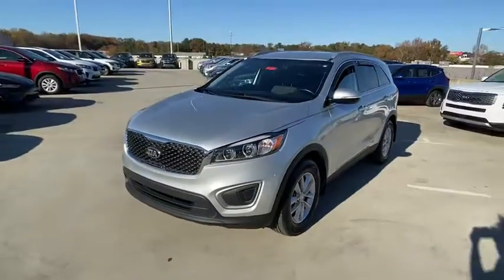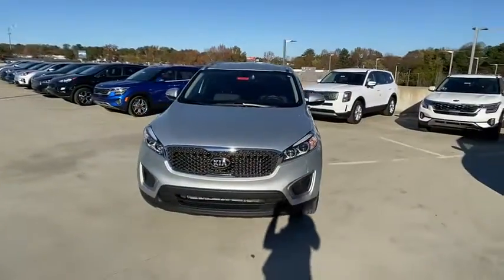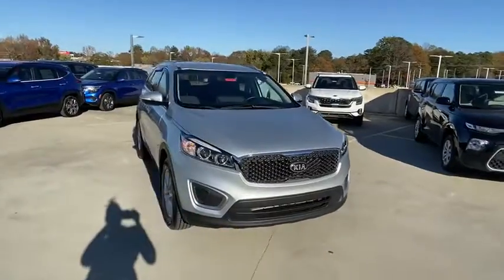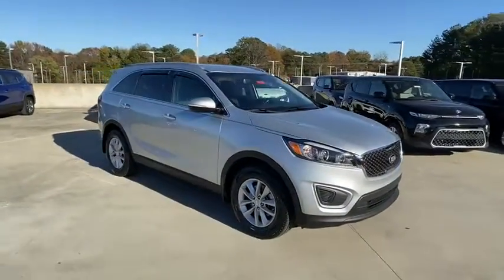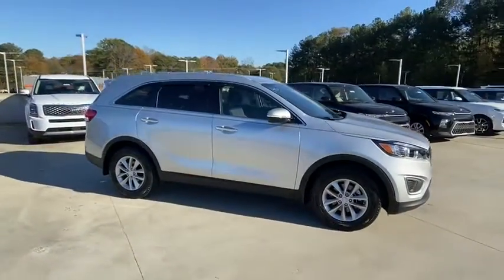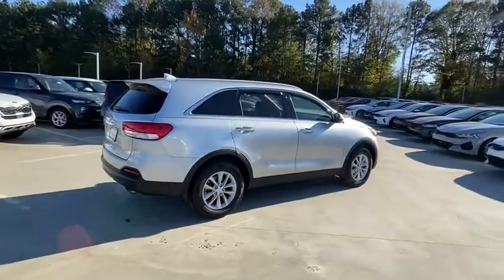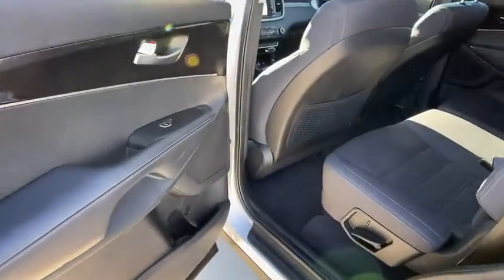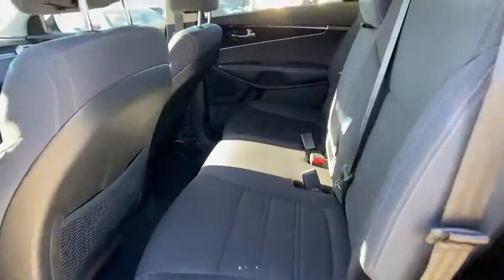2017 Kia Sorento Chamblee, Sandy Springs, Brookhaven, Norcross, Atlanta, GA P62168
Sparkling Silver Used 2017 Kia Sorento available in Chamblee, Georgia at Ed Voyles Kia of Chamblee. Servicing the Sandy Springs, Brookhaven, Norcross, Atlanta, GA area.

2017 Kia Sorento LX Sparkling Silver CarFax 1-Owner Fully Detailed Fresh Oil Change Bluetooth Backup Camera Sorento LX 4D Sport Utility 2.4L DOHC 6-Speed Automatic with Sportmatic Sparkling Silver Satin Black w/YES Essentials Seat Trim. LXCARFAX One-Owner. Clean CARFAX.Recent Arrival! Awards:* 2017 KBB.com 10 Most Awarded Brands Odometer is 16125 miles below market average! 21/28 City/Highway MPGCome experience the difference at Ed Voyles Kia of Chamblee the only Kia dealership inside the perimeter.
ELECTROCHROMATIC MIRROR W/HOMELINK AND COMPASS,SATIN BLACK  YES ESSENTIALS CLOTH SEAT TRIM,SPARKLING SILVER,LX CONVENIENCE PACKAGE  -inc: Auto Dimming Rearview Mirror  Leather Wrapped Steering Wheel & Gear Shift Knob  Shark Fin Antenna  Rear Backup Park Assist  Auto Headlamp Control  Dual Zone Automatic HVAC  ionizer filtration  Heated Front Bucket Seats  8-way power driver seat w/2-way lumbar support  heated front seats w/3 steps and covered driver and passenger seatback pocket  Radio: AM/FM/MP3/SiriusXM  7 display  Android Auto/Apple CarPlay  smartphone navigation  telematics  6-speakers  Bluetooth control w/voice recognition  auxiliary audio/USB/iPod connectivity  2-console USB chargers and rear view camera,Roof Rack Rails Only,Deep Tinted Glass,Liftgate Rear Cargo Access,Body-Colored Power Heated Side Mirrors w/Manual Folding and Turn Signal Indicator,Chrome Side Windows Trim and Black Front Windshield Trim,Auto Off Projector Beam Halogen Headlamps w/Delay-Off,Variable Intermittent Wipers,Compact Spare Tire Stored Underbody w/Crankdown,Clearcoat Paint,Body-Colored Front Bumper w/Black Rub Strip/Fascia Accent,Wheels: 17 x 7.0 Alloy,Fully Galvanized Steel Panels,Steel Spare Wheel,Body-Colored Rear Bumper w/Black Rub Strip/Fascia Accent,Chrome Door Handles,Black Grille w/Chrome Surround,Fixed Rear Window w/Fixed Interval Wiper  Heated Wiper Park and Defroster,Tires: P235/65R17,Black Bodyside Cladding and Black Wheel Well Trim,Lip Spoiler,Tailgate/Rear Door Lock Included w/Power Door Locks,Full Cloth Headliner,2 Seatback Storage Pockets,Perimeter Alarm,Redundant Digital Speedometer,Engine Immobilizer,Remote Keyless Entry w/Integrated Key Transmitter  Illuminated Entry and Panic Button,Radio w/Seek-Scan  Clock  Speed Compensated Volume Control  Steering Wheel Controls  Voice Activation and Internal Memory,Trip Computer,40-20-40 Folding Split-Bench Front Facing Manual Reclining Fold Forward Seatback Rear Seat,YES Essentials Cloth Seat Trim,Manual Anti-Whiplash Adjustable Front Head Restraints and Manual Adjustable Rear Head Restraints,Delayed Accessory Power,Carpet Floor Trim,HVAC -inc: Underseat Ducts  Headliner/Pillar Ducts and Console Ducts,Illuminated Locking Glove Box,Manual Air Conditioning,Urethane Gear Shifter Material,Integrated Roof Antenna,Systems Monitor,Full Carpet Floor Covering,Fade-To-Off Interior Lighting,Gauges -inc: Speedometer  Odometer  Engine Coolant Temp  Tachometer  Trip Odometer and Trip Computer,Smart Device Integration,Analog Display,Front Map Lights,6-Way Driver Seat -inc: Manual Recline  Height Adjustment and Fore/Aft Movement,Power Rear Windows and Fixed 3rd Row Windows,Cargo Space Lights,Cargo Area Concealed Storage,Streaming Audio,Front Center Armrest and Rear Center Armrest,Driver Foot Rest,Front Bucket Seats -inc: covered driver and passenger seatback pocket,Driver / Passenger And Rear Door Bins,Interior Trim -inc: Simulated Wood/Metal-Look Instrument Panel Insert  Simulated Wood Door Panel Insert and Metal-Look Interior Accents,Outside Temp Gauge,Driver And Passenger Visor Vanity Mirrors w/Driver And Passenger Illumination,Full Floor Console w/Covered Storage  Mini Overhead Console w/Storage and 4 12V DC Power Outlets,Power Door Locks w/Autolock Feature,4 12V DC Power Outlets,Front Cupholder,Rear Cupholder,Remote Releases -Inc: Power Fuel,Day-Night Rearview Mirror,Manual Tilt/Telescoping Steering Column,Air Filtration,4-Way Passenger Seat -inc: Manual Recline and Fore/Aft Movement,FOB Controls -inc: Cargo Access,Cruise Control w/Steering Wheel Controls,Power 1st Row Windows w/Driver 1-Touch Up/Down,Gas-Pressurized Shock Absorbers,54-Amp/Hr 600CCA Maintenance-Free Battery w/Run Down Protection,Electric Power-Assist Speed-Sensing Steering,Single Stainless Steel Exhaust w/Chrome Ta